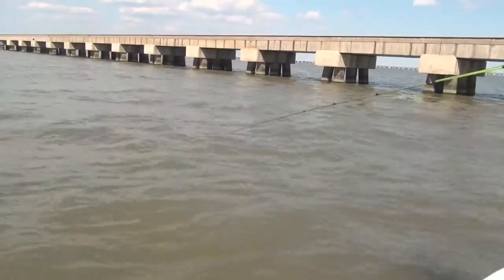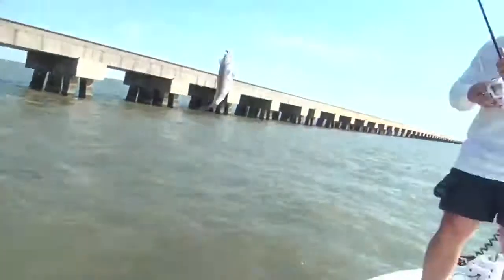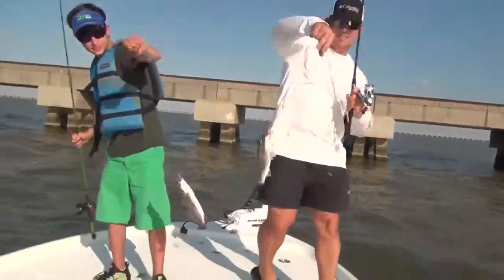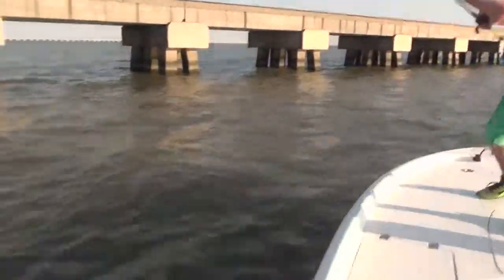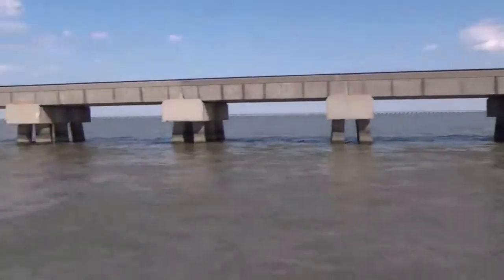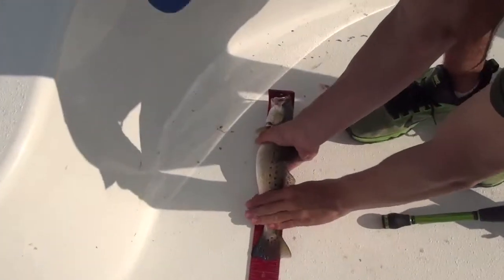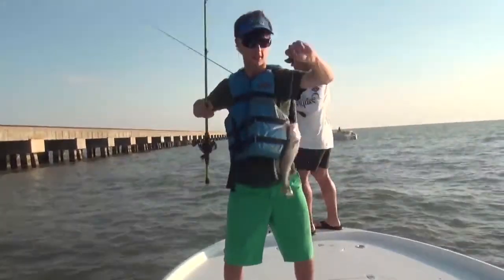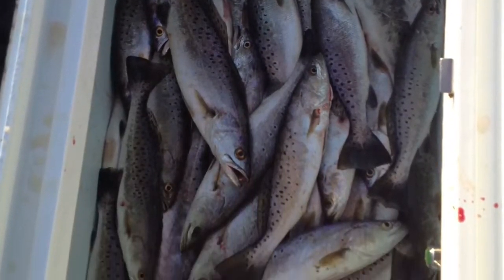Lake Pontchartrain Trestles trout thick as flies | Video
Fish the Lake Pontchartrain Trestles right now, and you&apos;ll certainly have to deal with a lot of boat traffic. It doesn&apos;t matter, though, because there couldn&apos;t possibly be more speckled trout holding on the train bridge. NOLA.com/outd